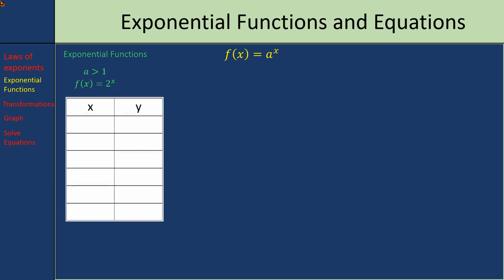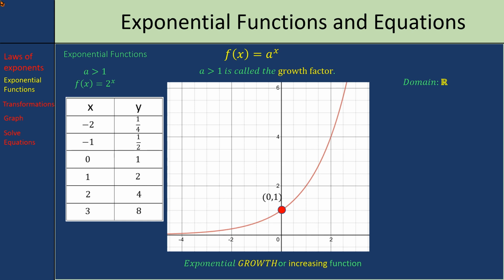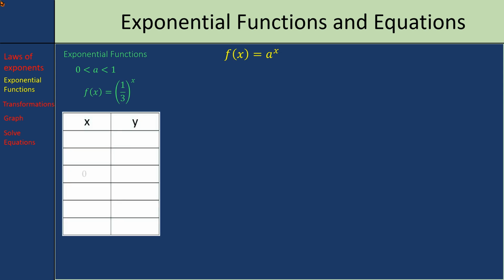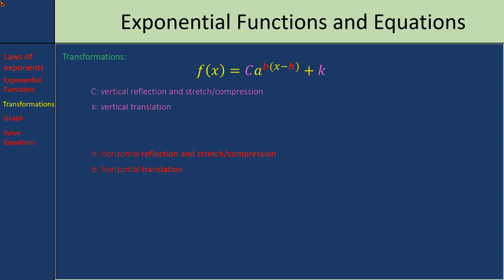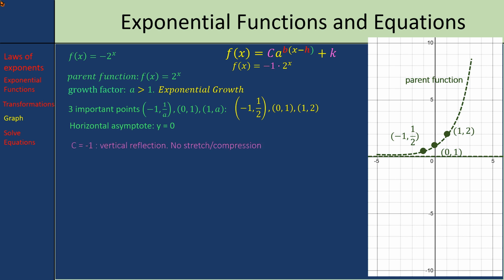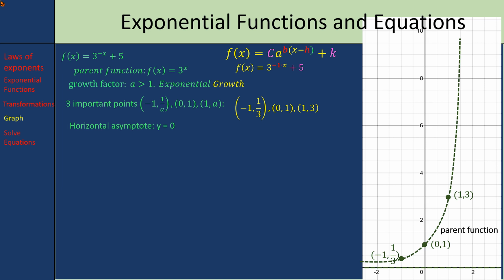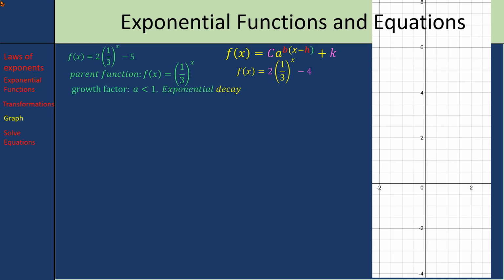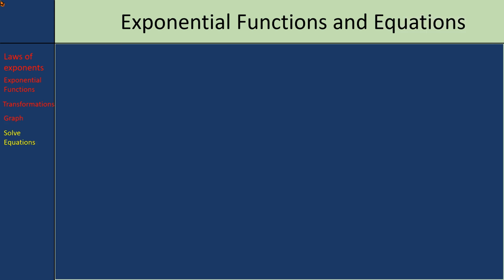5 3A graphing exponential functions